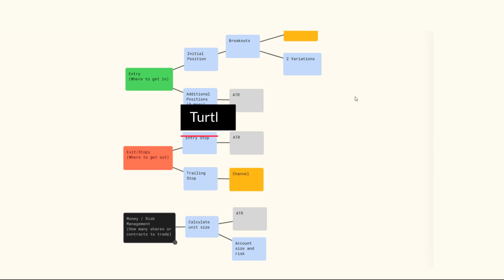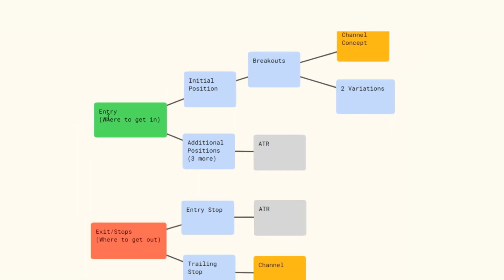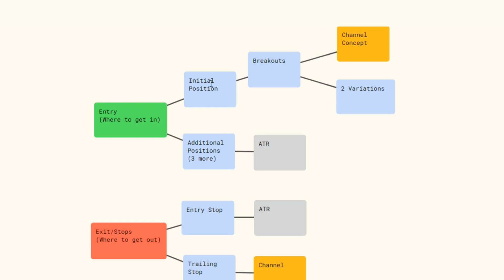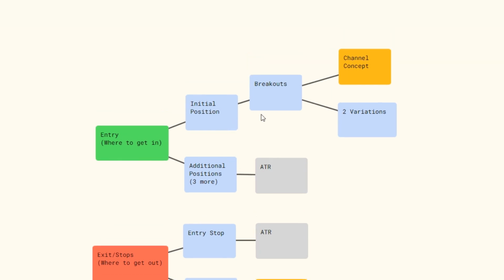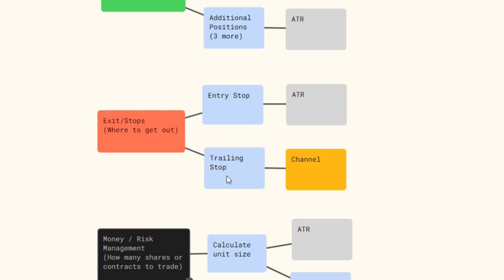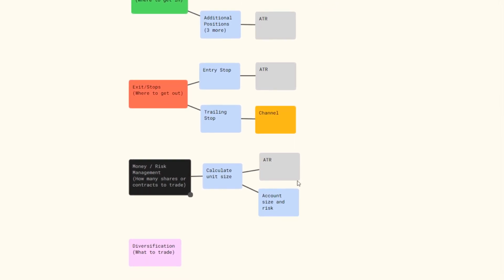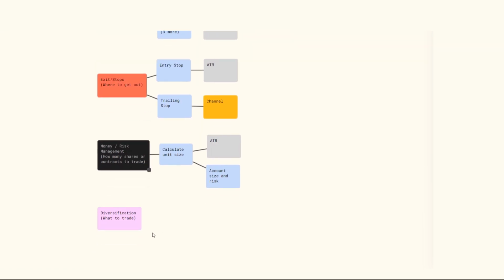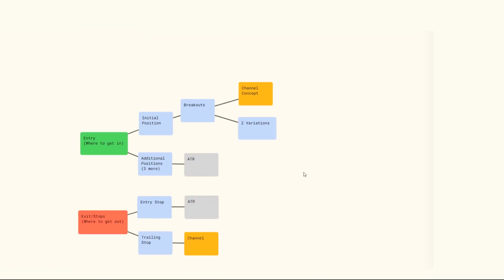How To Turtle Trade - Lesson 1: Trading System Overview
A complete overview of the components of the Turtle Trading strategy that I am trading on a small live account.